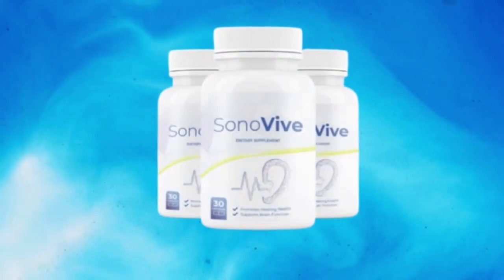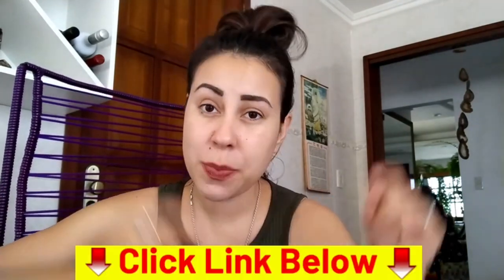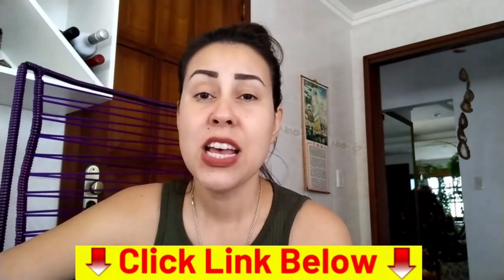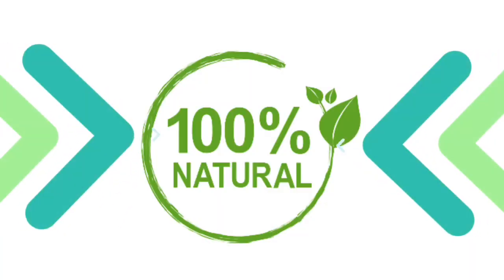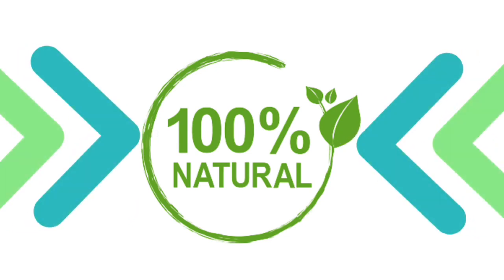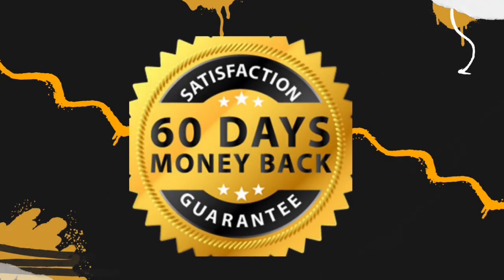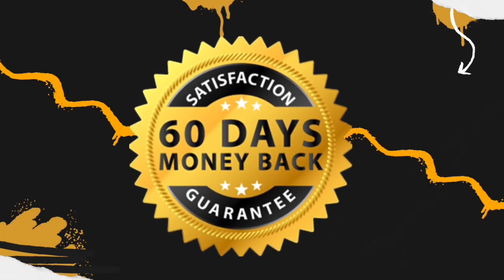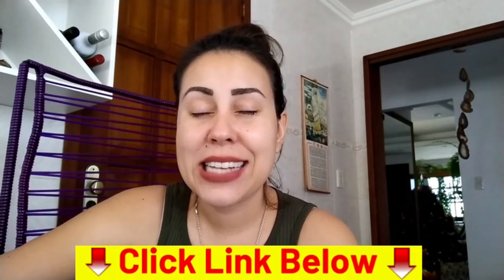SonoVive Review - ((⚠️ALERT!⚠️)) - SonoVive Healthy Hearing Supplement - SONOVIVE REVIEWS – SONOVIVE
SonoVive Review - ((⚠️ALERT!⚠️)) - SonoVive Healthy Hearing Supplement - SONOVIVE REVIEWS - SONOVIVE SonoVive Review - ((⚠️ALERT!⚠️)) - SonoVive Healthy Hearing Supplement - SONOVIVE REVIEWS – SONOVIVE

SonoVive Review – SonoVive Reviews - In this SonoVive review I bring you important and most up-to-date information about this year 2023. So if you want to know what exactly the SonoVive supplement is, if it really works, what ingredients are present in this capsules, what are the side effects and whether or not this product is worth buying, I suggest you stay with me until the end of this review.

➡️ SonoVive What is this? SonoVive is a natural dietary supplement that aids in the treatment of hearing loss regardless of age or health condition. This potent SonoVive vitamin also improves brain and nervous system performance.

➡️ SonoVive Does it work? Yes, SonoVive works and brings a lot of results if you use SonoVive the right way  and do everything right I’m sure you’ll get a good result.

➡️  SonoVive Ingredients? Sonovive Contains only 100% natural ingredients: St. John’s Wort, L-Glutamine, Phosphatidylserine, Bacopa Monnieri, Gingko Biloba, N-Acetyl L-Carnitine Hydrochloride, Vinpocetine, Huperzine A

➡️ SonoVive Benefits?
- Improves our general health
- Gives us more confidence
- Keeps your memory and mind sharp
- Helps decrease inflammation and increase brain function
- Helps you get clearer, better hearing at maximum volume
- Restores a healthy connection between the ear and the brain
- Protects against various potential ear problems

➡️ Is SonoVive safe? Yes. This formula is meant for adults and works with many medical conditions to improve the auditory system. It is made with natural ingredients in a facility that follows certified Good Manufacturing Practices (GMP).

➡️  SonoVive Guarantee? You can actually test SonoVive out for 60 Days, If you don't see results or if you don't like it for any reason they'll give you your money back. So it's completely risk free.

➡️ SonoVive Where to buy? You will only find SonoVive on the official website.So take advantage of this offer today by clicking the Link below to secure your discount!

00:00 – Sononive Review
00:25 – Does Sonovive Work?
00:40 - Sonovive Official Website [ALERT]
01:00 - Sonovive Benefits
01:20 - Does Sonovive Really Work
01:50 – Sonovive Ingredients
02:30 - Sonovive How to Use?
03:30 - Sonovive Where to Buy

SonoVive Review - ((⚠️ALERT!⚠️)) - SonoVive Healthy Hearing Supplement - SONOVIVE REVIEWS - SONOVIVE SonoVive Review - ((⚠️ALERT!⚠️)) - SonoVive Healthy Hearing Supplement - SONOVIVE REVIEWS - SONOVIVE SonoVive

Review - ((⚠️ALERT!⚠️)) - SonoVive Healthy Hearing Supplement - SONOVIVE REVIEWS - SONOVIVE SonoVive Review - ((⚠️ALERT!⚠️)) - SonoVive Healthy Hearing Supplement - SONOVIVE REVIEWS - SONOVIVE